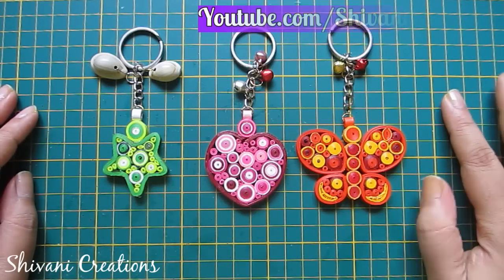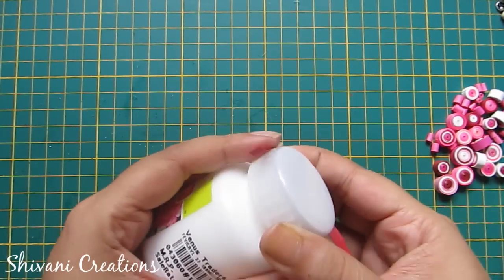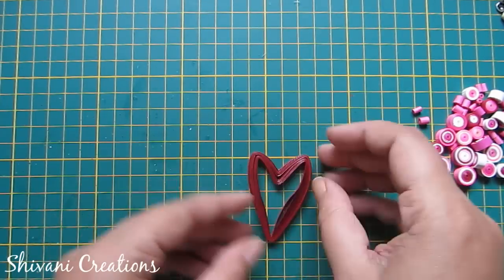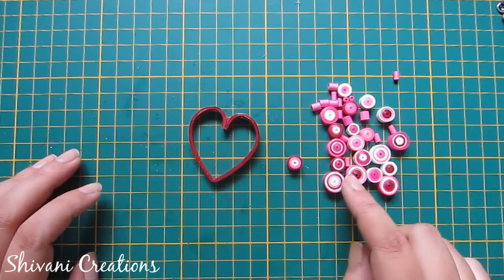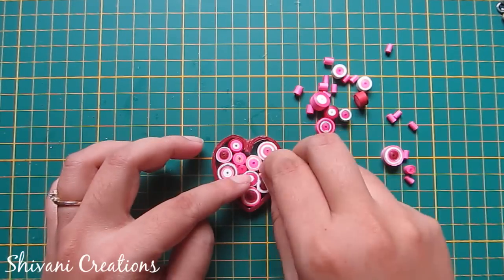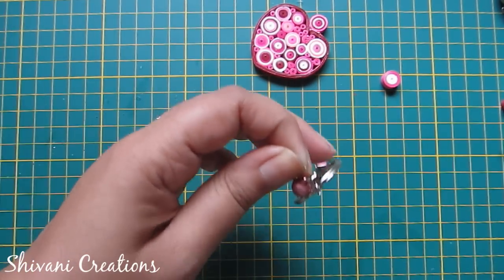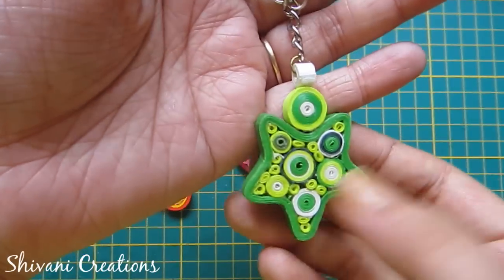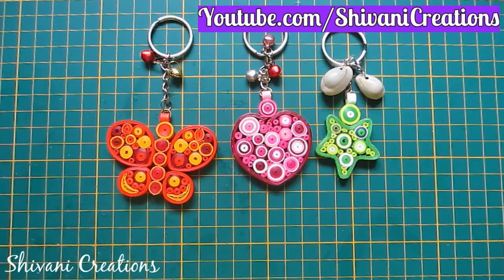Quilled Key Chains/ DIY Key Ring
Hi everyone! In this video you will find how to make three different kind of quilling key rings/ key chains with step by step instructions.

Quilling art/quilling patterns/Quilling paper/quilling tools/quilling supplies//Birthday gifts/ gift ideas/INSPIRING CRAFTS